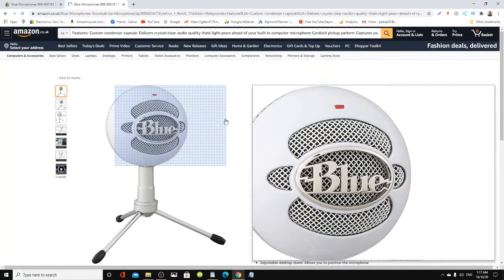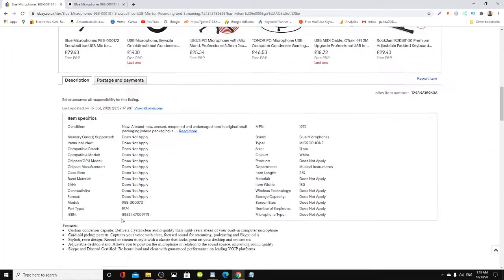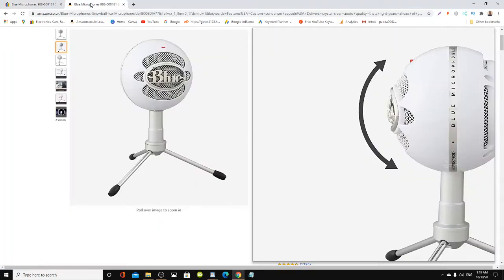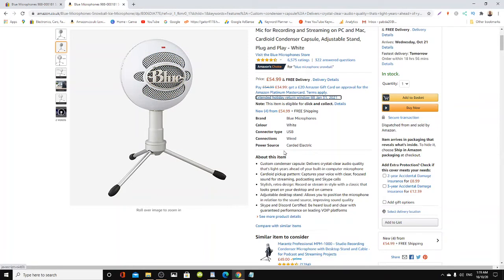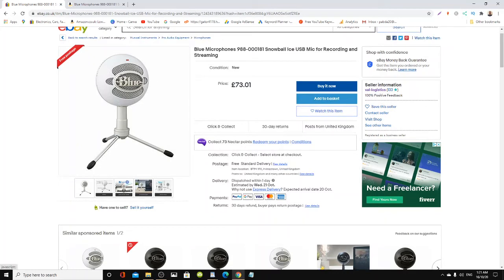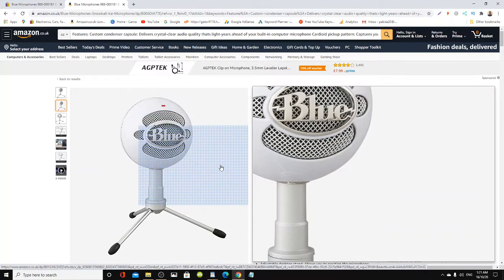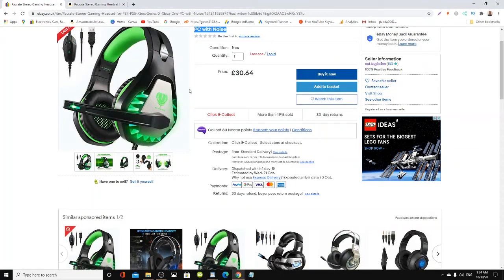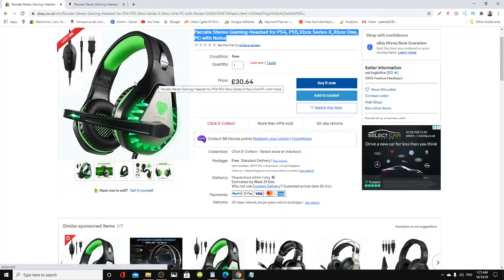how to dropship from amazon to ebay UK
dropshipping books amazon
dropshipping books ebay

If you purchase any products using my links below, I will receive a small amount of commission.